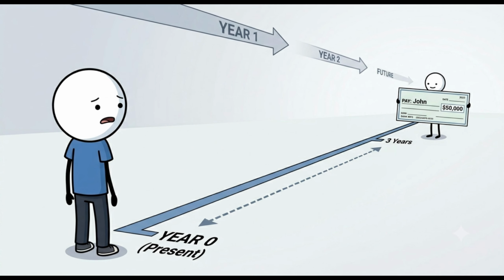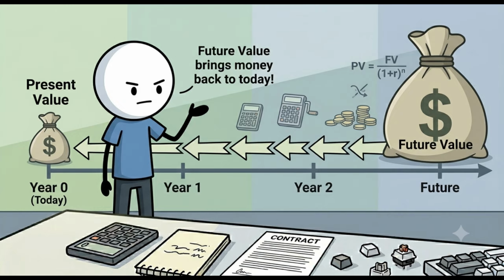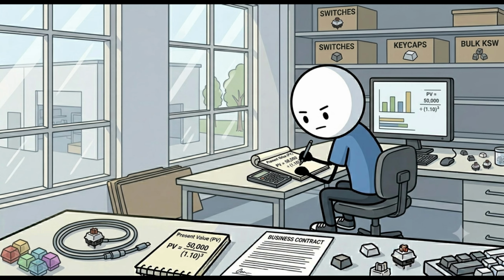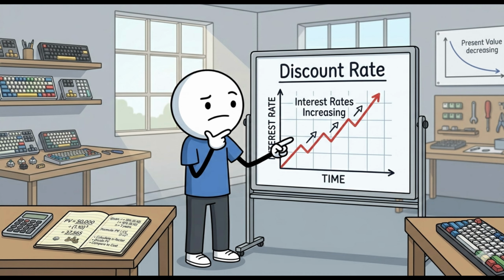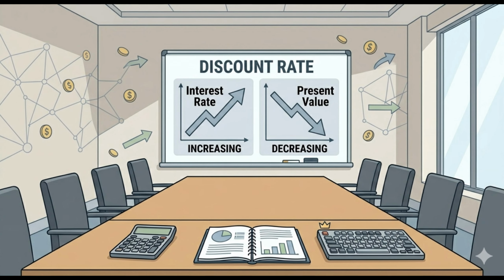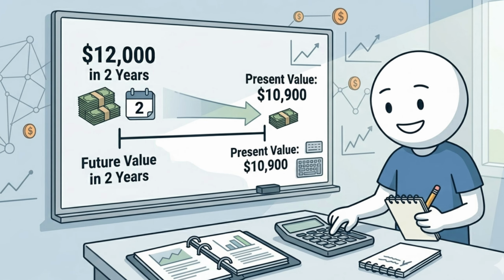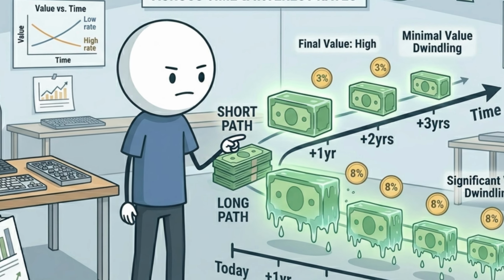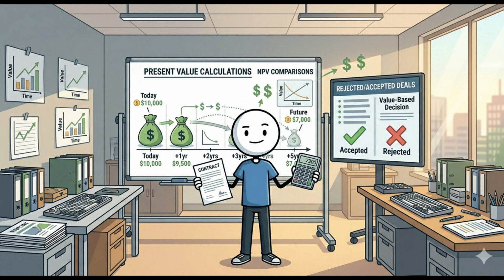The Discounting Truth | Present Value, Time Decay & The Power of Now (Lesson 4.3)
Would you rather have $10,000 today or $12,000 in two years? It sounds like an easy choice, but without calculating Present Value (PV), you are completely guessing.

In Lesson 4.3, we dive into the concept of Discounting—which is essentially compounding in reverse. You will learn how to strip away the illusion of time to find out exactly what a future promise of money is worth to you right now.

📌 What You Will Learn:
The Definition of Present Value: The ultimate financial "truth serum" that lets you compare different cash flows occurring at different times on a fair, apples-to-apples basis.

The Process of Discounting: How we roll a future sum of money backward through time using a discount rate to reveal its true current worth.

The Inverse Relationship: Why rising interest rates and longer time horizons cause the present value of future cash flows to rapidly shrink.

Stop evaluating business deals, client contracts, or investments based purely on their future face value. Watch this video to master the math of the present and start making value-backed decisions today!